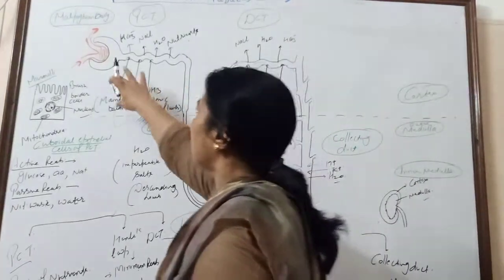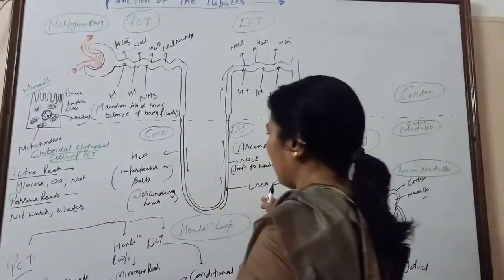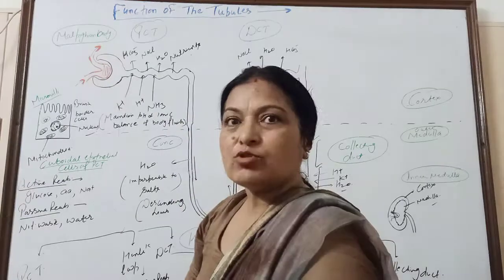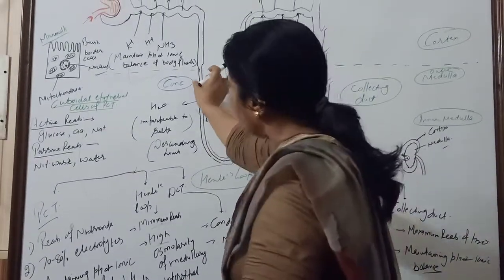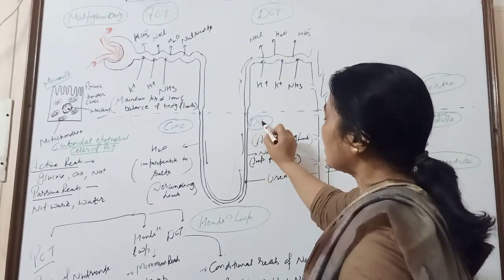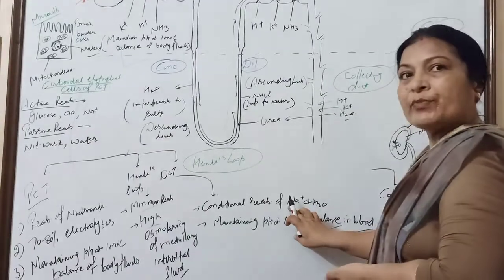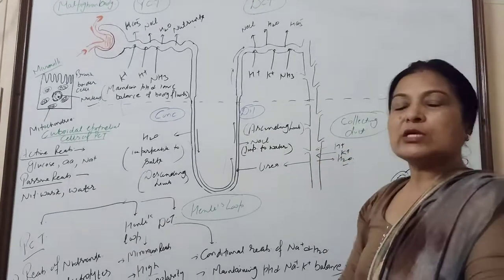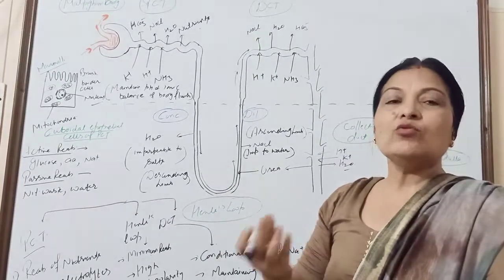Function of the tubules